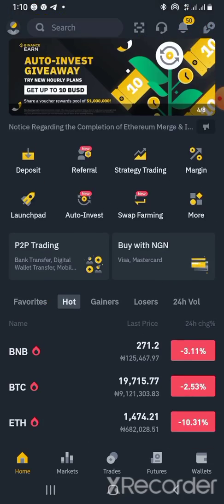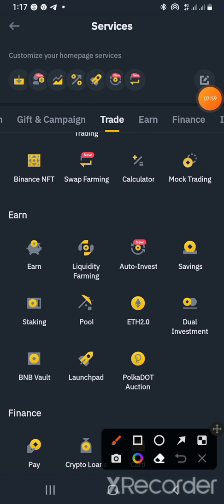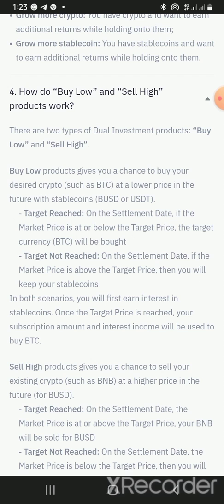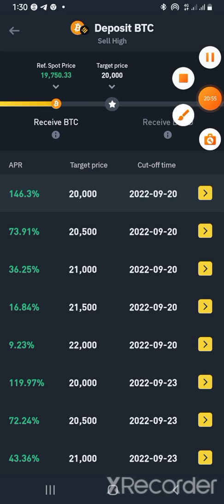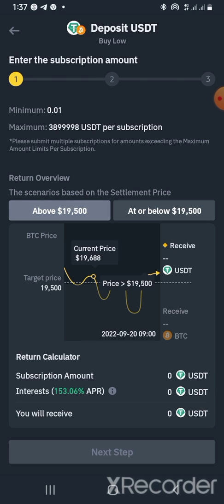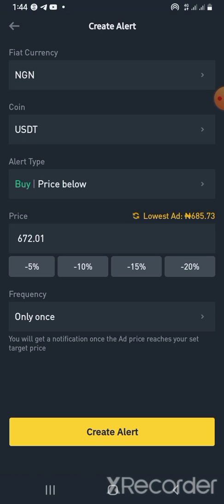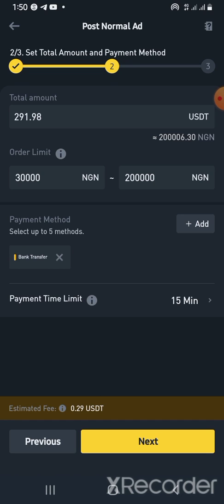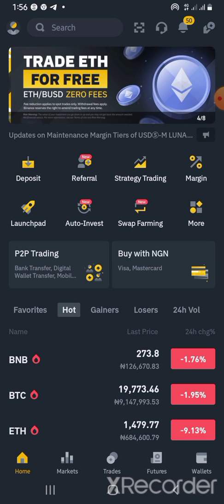How to make cool $200 to $500 🤑 monthly on binance using this 3 methods..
ABOUT ME
Hi There ! I'm Emmanuel am a professional cryptocurrency/forex trader and Digital Marketer.

this video explains how to use 3 major way on Binance to make extra income 💰 monthly .

The link to register for Binance account 👇🏾👇🏾👇🏾